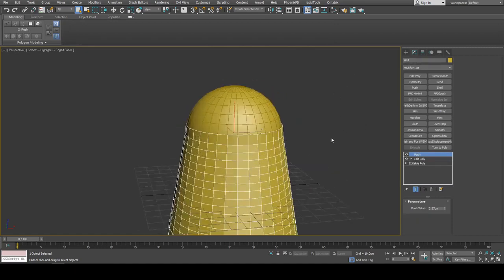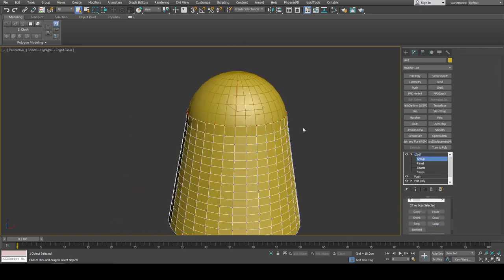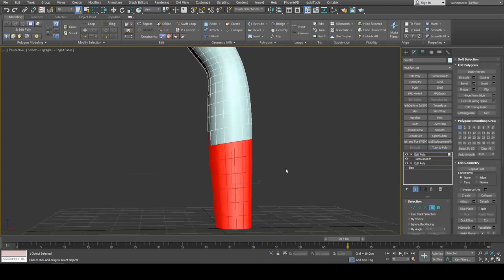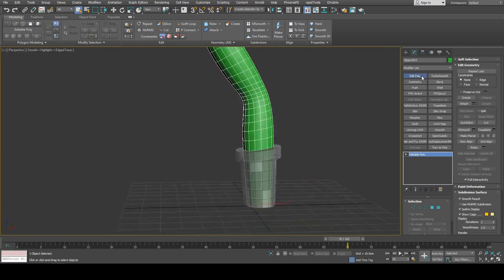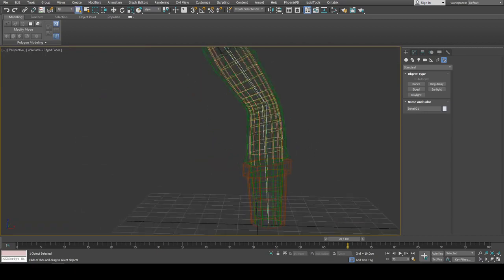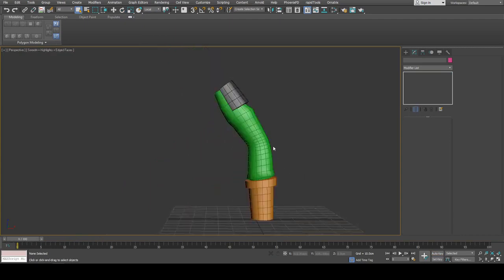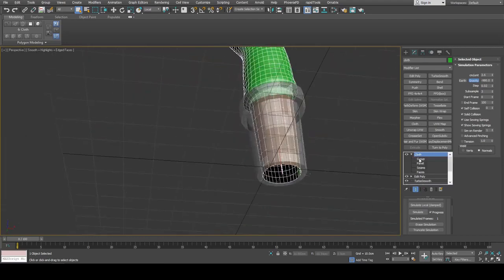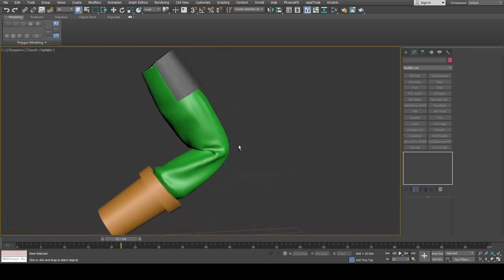Arrimus 3D - Basic Cloth Rigging Max Rigging #4